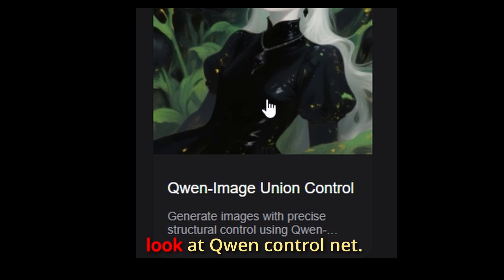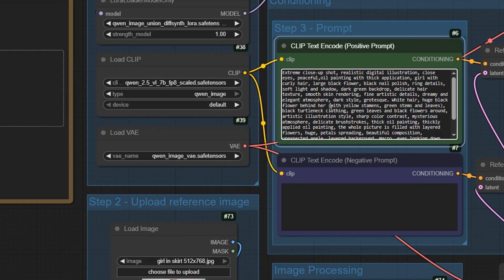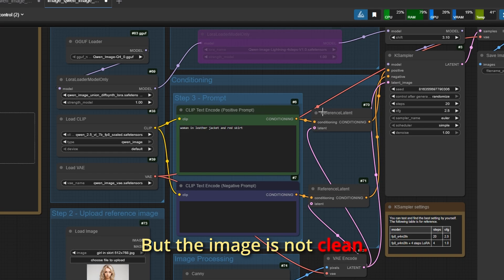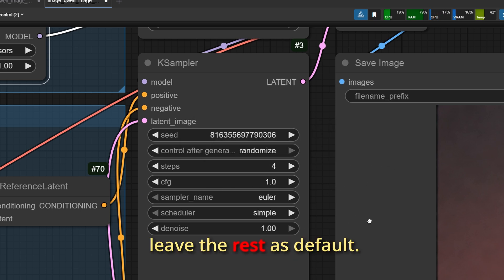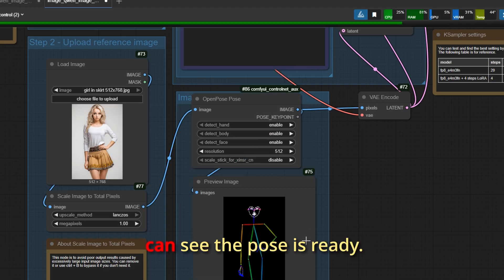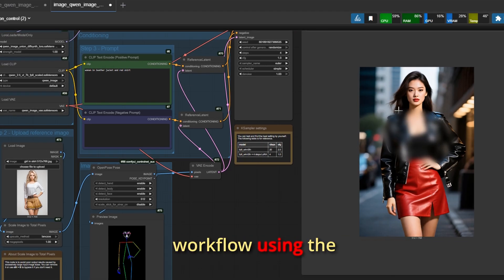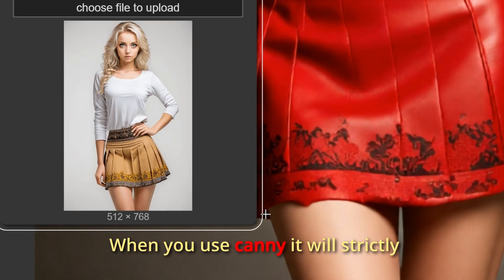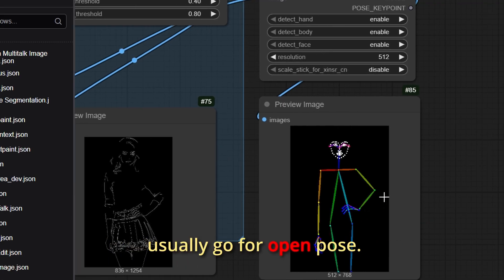Qwen Controlnet - Comfyui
Welcome to Apex Artist — your ultimate hub for ComfyUI workflows, AI-powered creativity, and cutting-edge art generation techniques.
We explore the best AI tools, step-by-step tutorials, tips for advanced AI image and video creation, and workflow optimizations to help you master AI art like a pro. Whether you're a beginner or a seasoned creator, this channel is your gateway to pushing the boundaries of creativity with AI.